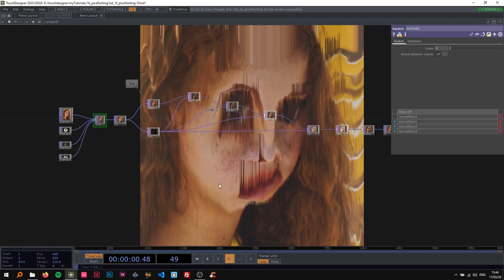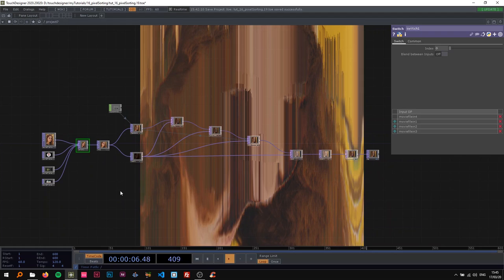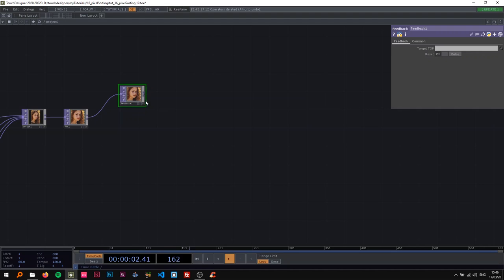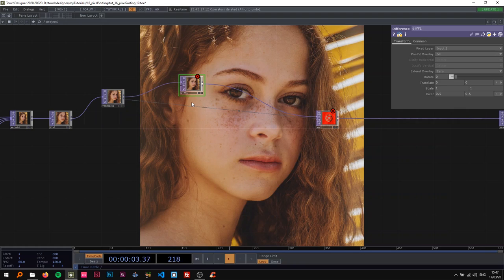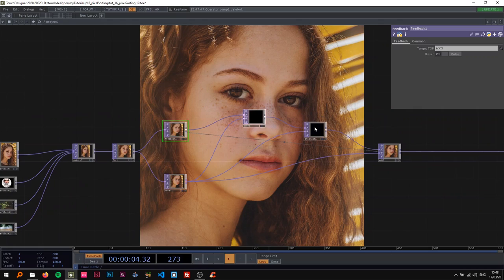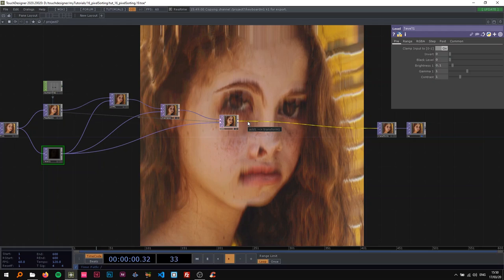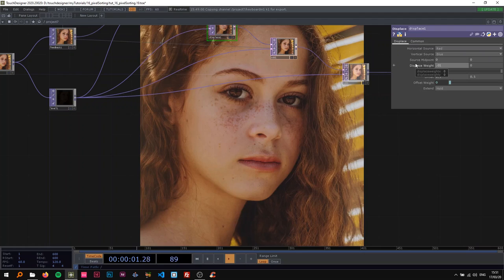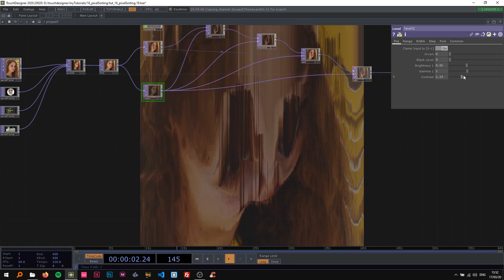Pixel Sorting – TouchDesigner Tutorial 16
In this tutorial, we create a pseudo pixel sorting effect in TouchDesigner using only TOPs and a feedback loop.
Add a level after the substract to adjust the darkened image.

Special thanks to:
AhnthinkgooD, Eric Anderson, Jules Guerin, Nikolai Reinke, Rob, Xenia Format, Jeppe Vinum and Teruhisa